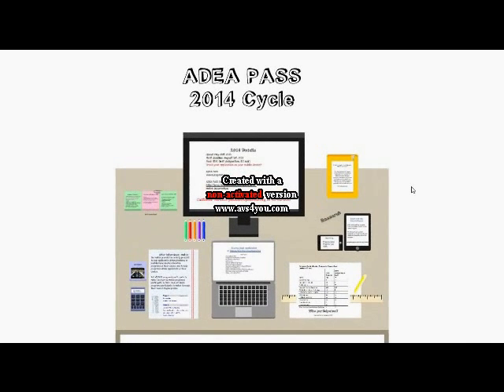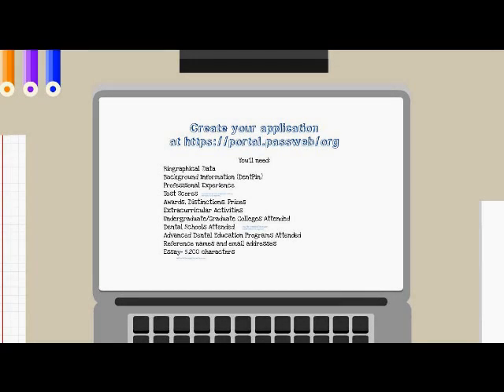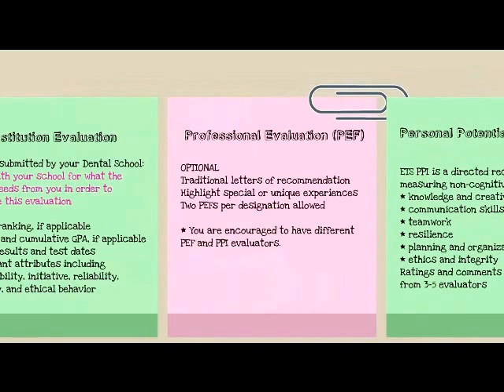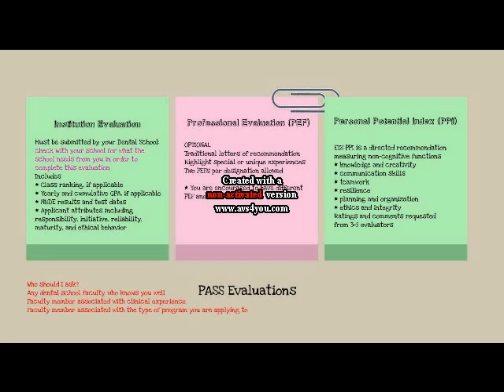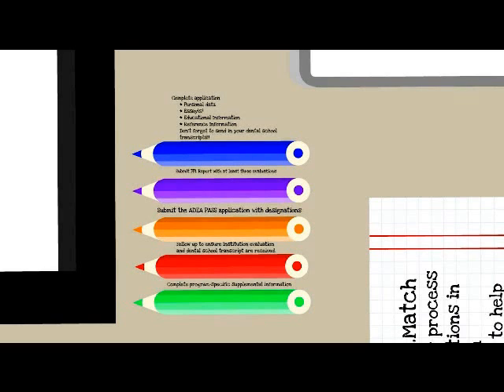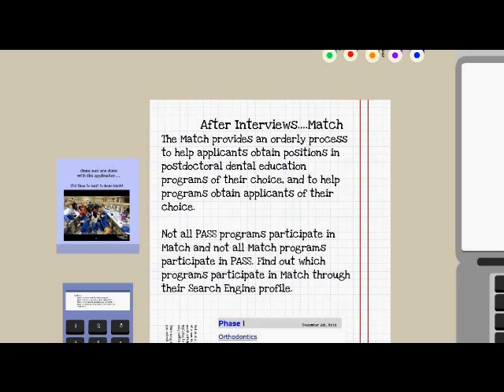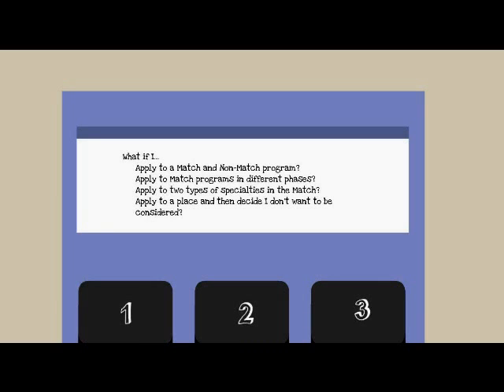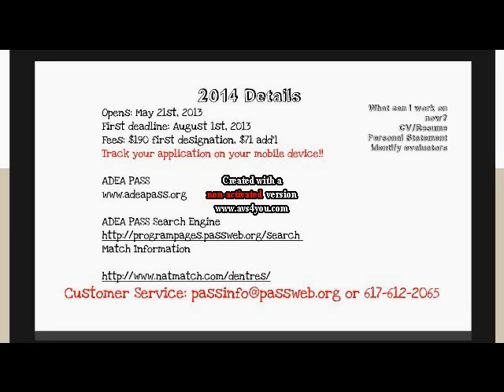2013 ADEA PASS Overview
Ms. Emily Rhineberger, Senior Director of Application Services gives a brief overview of the ADEA PASS Service.